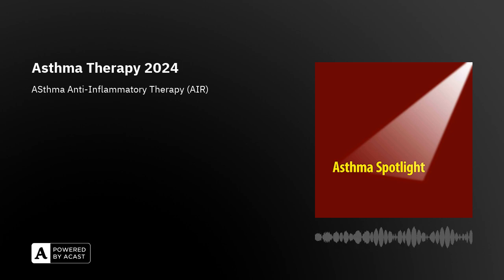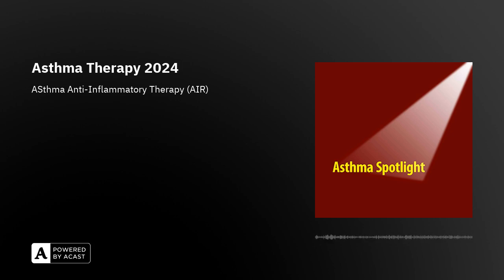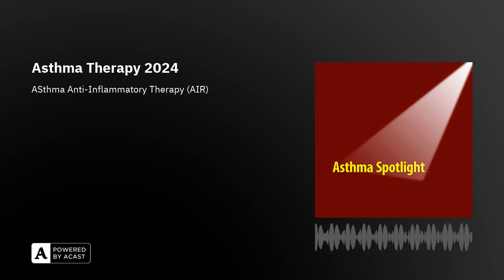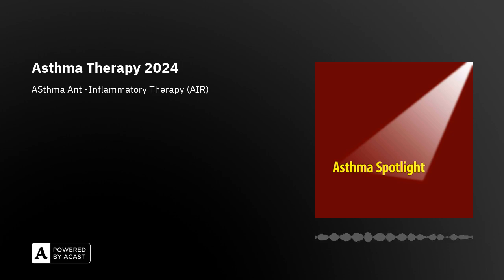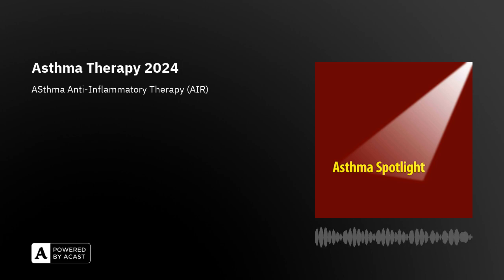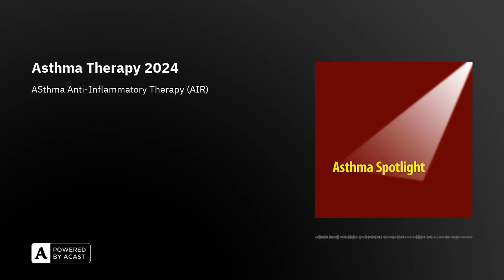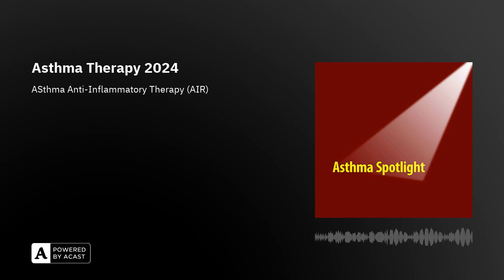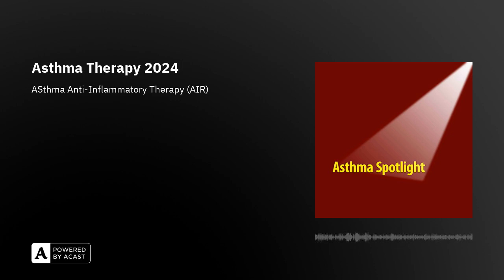Asthma Therapy 2024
Many colleagues have asked for an explanation on Maintenance and Reliever Therapy (MART) for asthma.  Ther is a considerable body of exidence supporting the use of Anti-inflammatory Reliever (AIR) therapy for asthma which is more effective and safer than the use of separate inhalers prescribed for relief and prevention opf asthma.  There are two forms of AIR therapy authorised by regulators and these are MART for those with moderate to severe asthma and also 'as needed AIR instea=d of Short-acting bronchodilators (SABAs) for relief of symptoms in people wiyh mild asthma. This podcast explains the rationale and some of the practicalities related to AIR therapy and is useful both for health care professionals and people with & parents of people with with asthma.  for the research evidence for this approach.

Asthma Spotlight PODCAST and YOUTUBE Disclaimer: The opinions I express in these blogs, podcasts and videos are not intended as, and shall not be understood or construed as, medical, health, or professional advice of any kind. The information contained in this podcast is an educational service that provides general health information about asthma and is not a substitute for medical or health advice from a professional who is aware of the facts and circumstances of your individual situation. This podcast contain my own opinions. I will make every effort to broadcast correct information but listeners must realize that medicine is a constantly changing science and art. One doctor may have a different way of doing things from another. I am simply presenting my views on asthma that will be as evidence based as possible I do not promote any asthma medications or devices. By listening to this podcast, which is intended for people with asthma and their caregivers, you agree not to use this podcast or blog as medical advice to treat any medical condition in either yourself or others, and if you are a health professional, this  includes but is not limited to patients that you are treating.  Consult your own physician for any medical issues that you may be having. This entire disclaimer also applies to any guests or contributors to the podcast or blog. You understand and agree that under no circumstances shall Dr Mark Levy any guests or contributors to the podcast or blog be responsible for damages arising from use of the podcast or blog.ADDITIONAL LEGAL DISCLAIMER All Asthma Spotlight Podcast and videos: This blog, video or podcast should not be used in any legal capacity whatsoever, including but not limited to establishing “standard of care” in a legal sense or as a basis for expert witness testimony. No guarantee is given regarding the accuracy of any statements or opinions made on the podcast or blog.Privacy notice Asthma Spotlight Podcast and videos: While you may give your email address to me if you send any questions to to be answered in future podcasts, I will never share your email address or contact information with any third parties without your explicit permission.Advertising policy Asthma Spotlight Podcast: The Asthma Spotlight podcast and videos may receive advertising money; Dr Mark Levy and any other presenters on Asthma Spotlight podcast do NOT endorse any of the adverts placed on the sites.